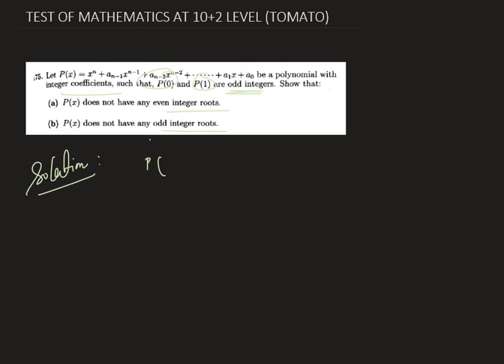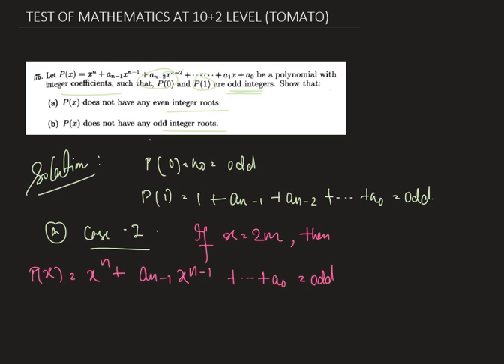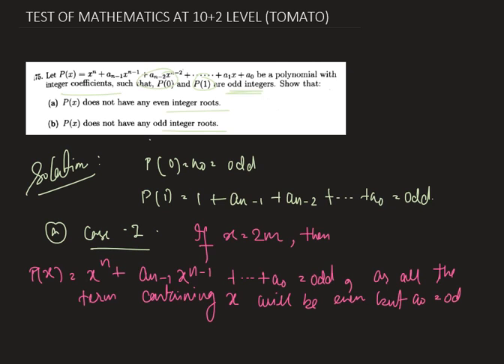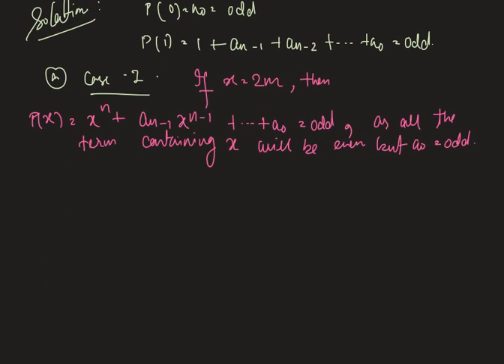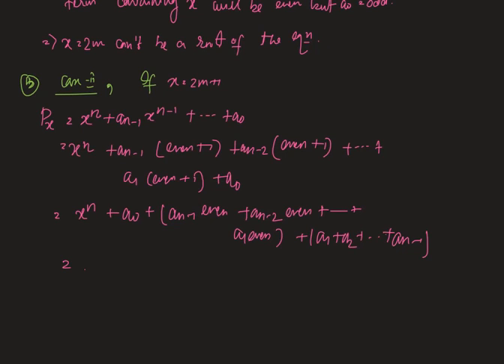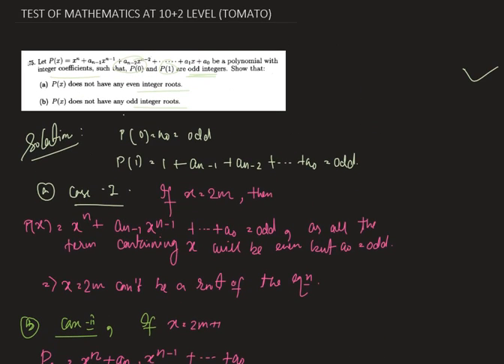Test of mathematics question number 175 with detailed explanation and important concepts discussion.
Test of mathematic for 10+2 LEVEL QUESTION NUMBER 175 complete discussion with detailed explanation.